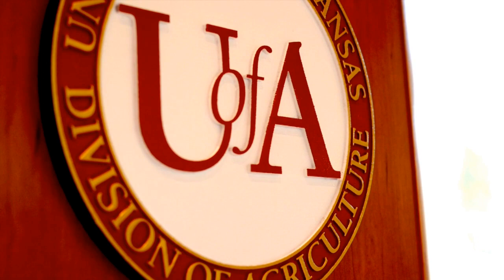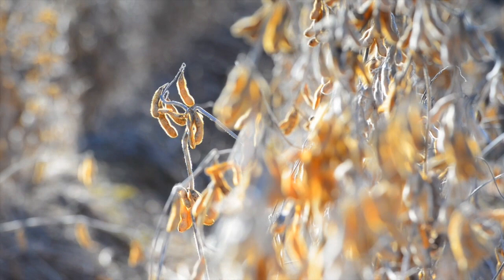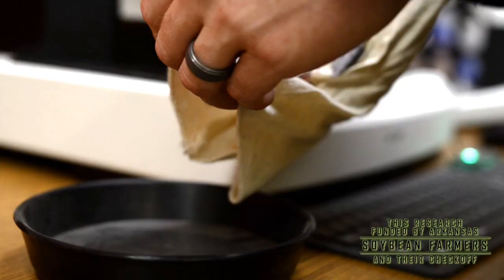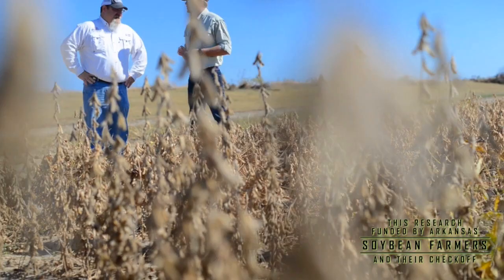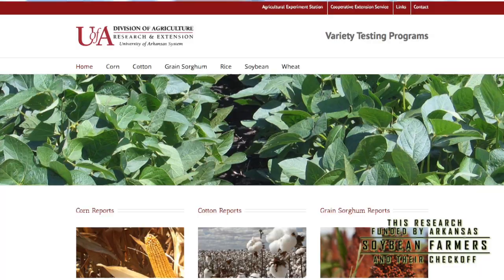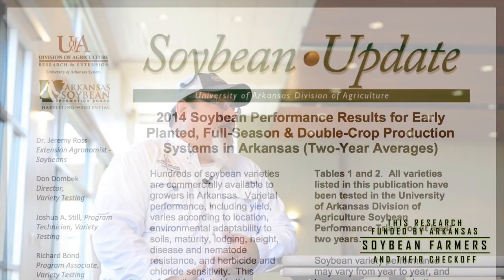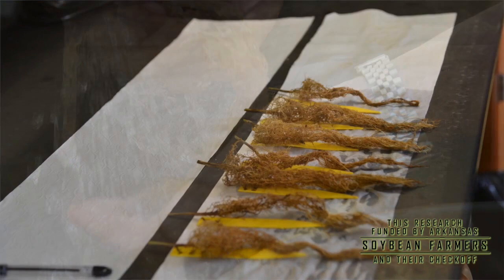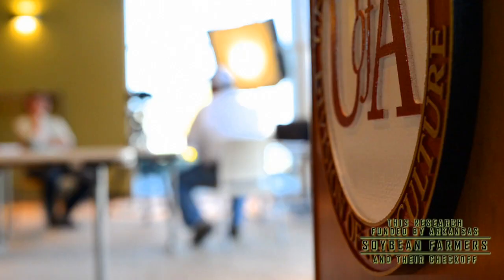Field to Film: Featured Research | Dr. Jeremy Ross Talks About Variety Seed Selections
Associate Professor, Extension Soybean Specialist for the University of Arkansas, Cooperative Extension Service, Dr. Jeremy Ross, explains the necessary tools provided to farmers for selecting seed varieties